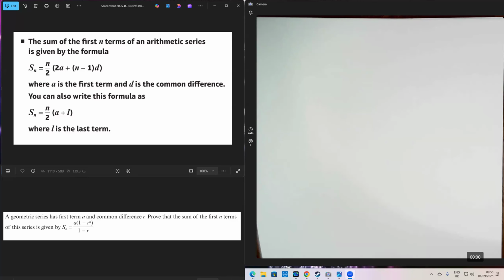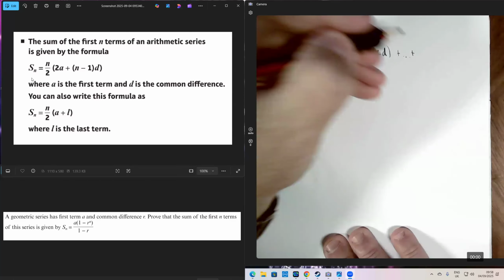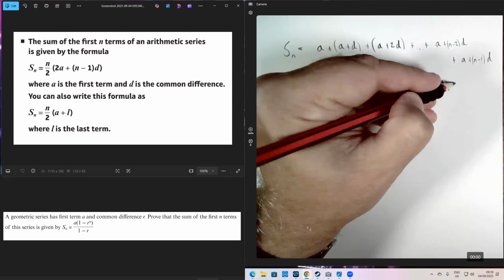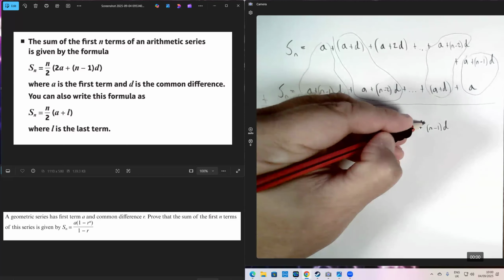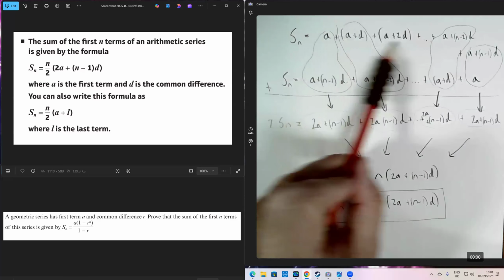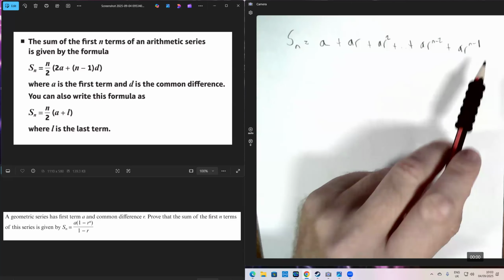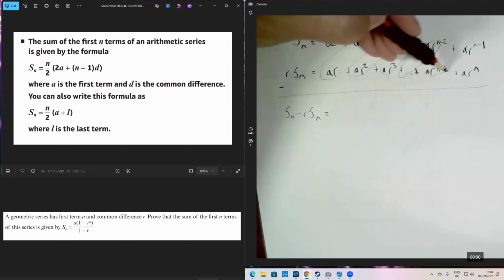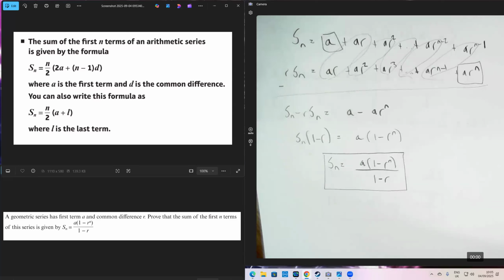The Secret Math Behind Summation Formulas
📞 𝗕𝗼𝗼𝗸 𝗮 𝗳𝗿𝗲𝗲 𝗰𝗼𝗻𝘀𝘂𝗹𝘁𝗮𝘁𝗶𝗼𝗻 In this video, Lee Guffick (former Head of Mathematics and current A-Level Examiner) shows you step by step how to derive the summation formulae for both arithmetic and geometric series. These are standard A-Level proofs that often appear in exam papers, typically worth around 4 marks each.

Lee walks you through the process of:

Writing out an arithmetic progression and cleverly pairing terms to prove the formula for the sum of an arithmetic series.

Using the method of differences to derive the formula for the sum of a geometric series by subtracting a scaled version of the sequence.

Whether you’re revising for Edexcel, AQA, or OCR A-Level Maths, this video will give you a clear method you can confidently reproduce in the exam to secure easy marks.

⏱️ TIMESTAMPS:
00:00 – Introduction
00:36 – Deriving the arithmetic series formula
04:50 – Recap and key exam points
05:37 – Deriving the geometric series formula
09:02 – Final summary & exam advice

✏️ TOPICS COVERED:

Arithmetic progression (AP) and summation formula

Geometric progression (GP) and summation formula

First principles derivations

Exam technique for 4-mark proof questions

💯 EXAM TIPS:

Learn both proofs by heart – they’re straightforward but highly examinable.

Show every step clearly in your working to maximise marks.

Remember why the final terms use n – 1: the first term counts as zero steps.

📚 ABOUT GUFFICK TUITION:
Lee Guffick is a premium online maths tutor, former Head of Mathematics, and A-Level Examiner. He has helped students achieve top A*/A grades and win places at world-leading universities including Oxford, Cambridge, UCLA, and Ivy League institutions.